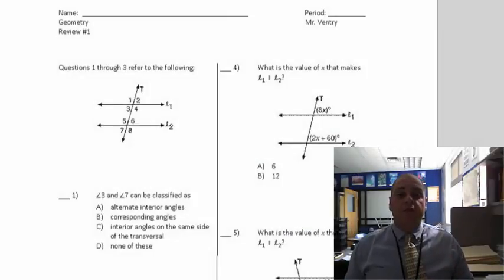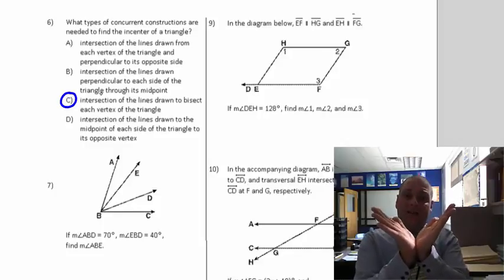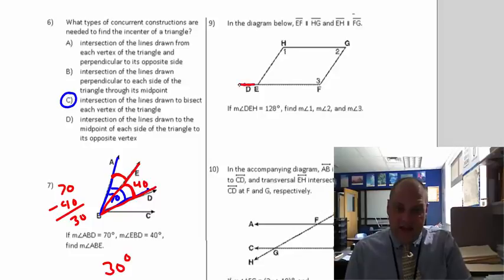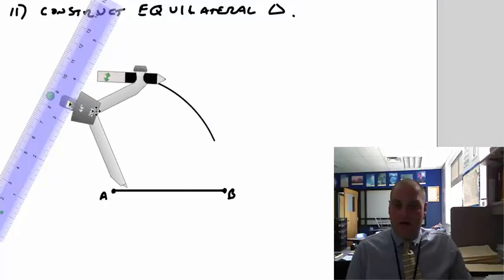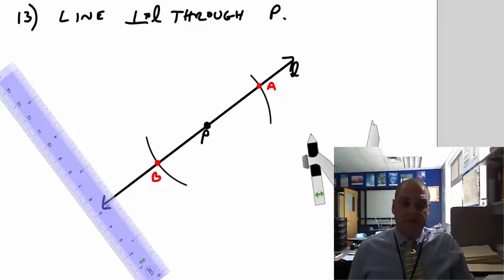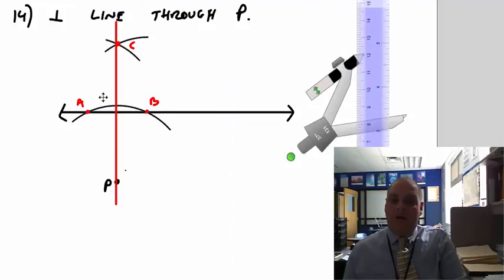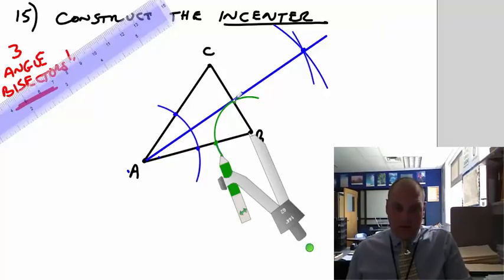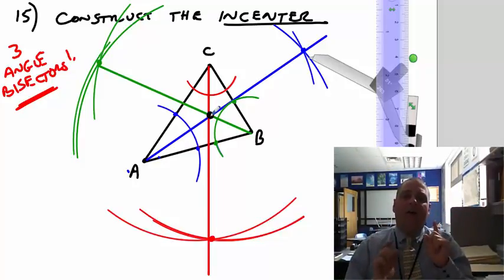Geometry Review 1